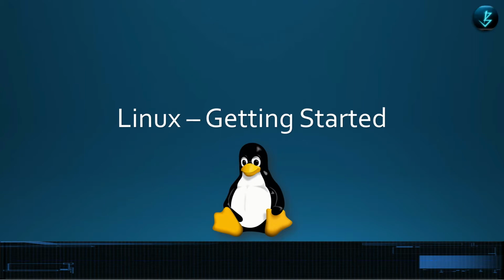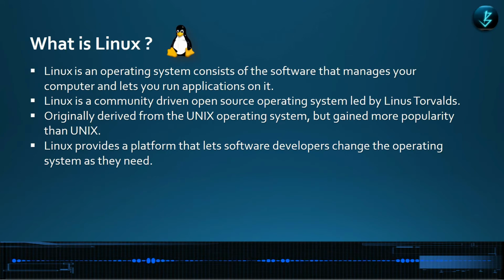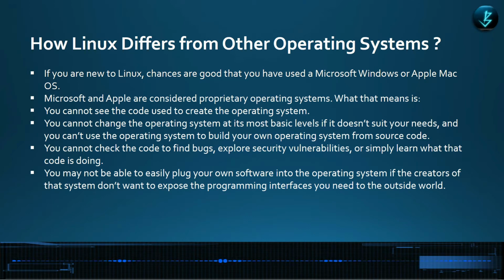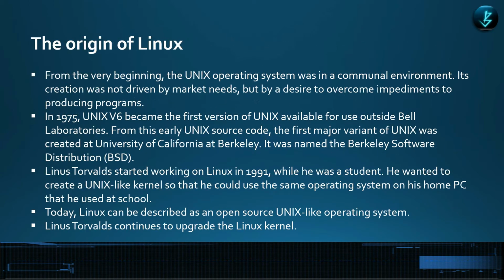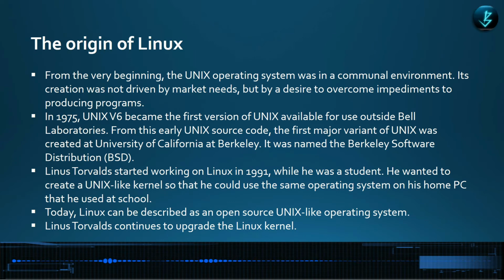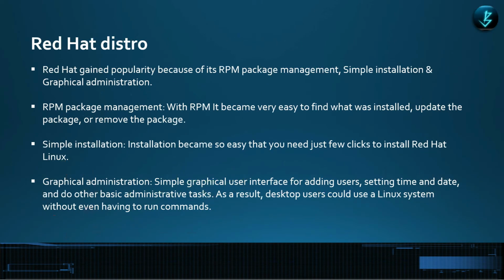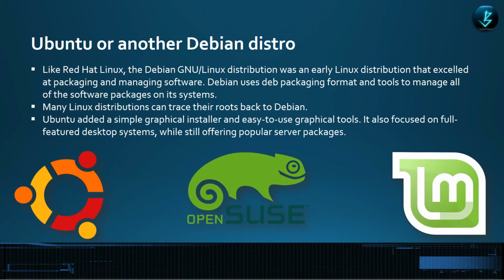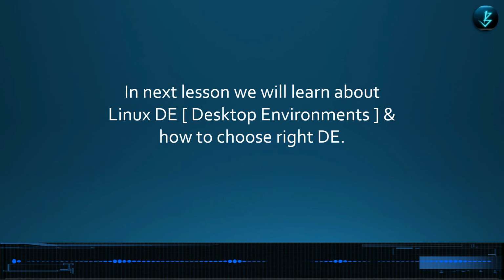Linux - Getting Started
Start learning linux: In this video you will learn what is linux & the origin of linux.